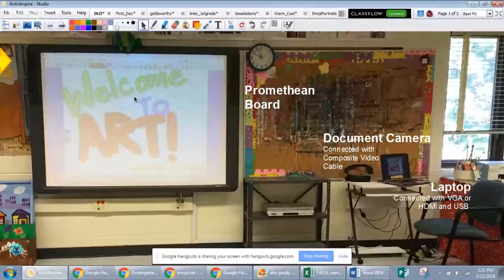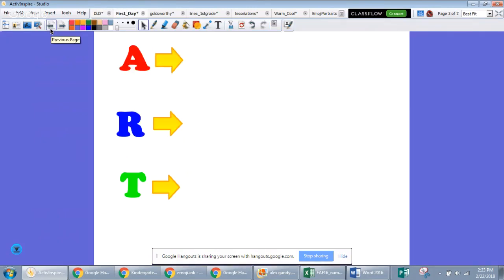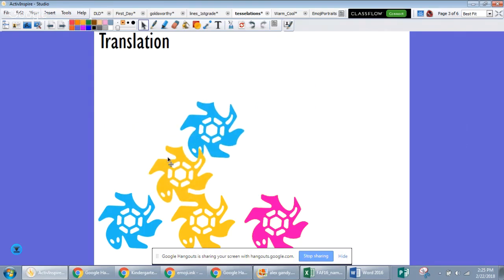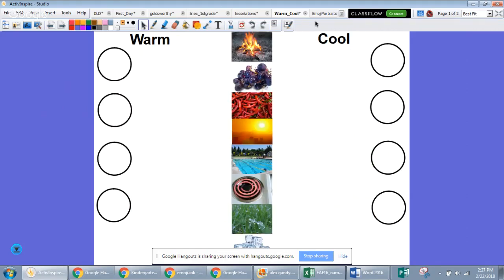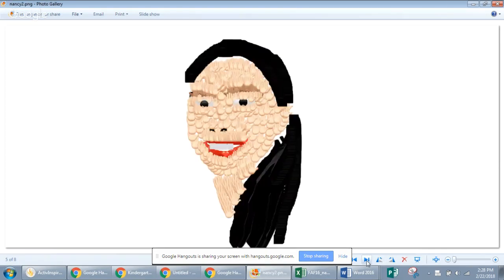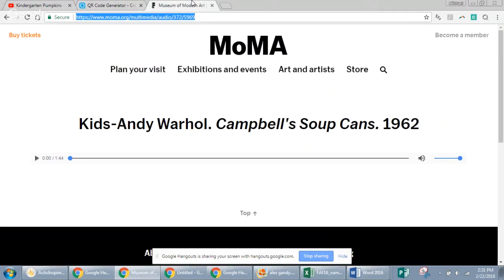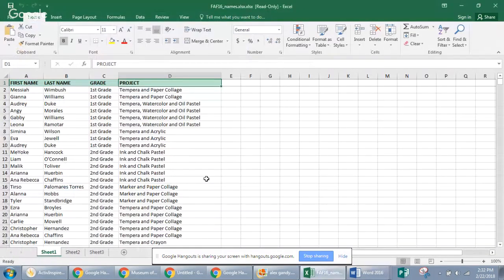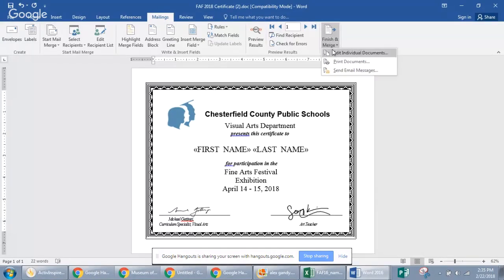Transforming Traditional Art Education with Techno